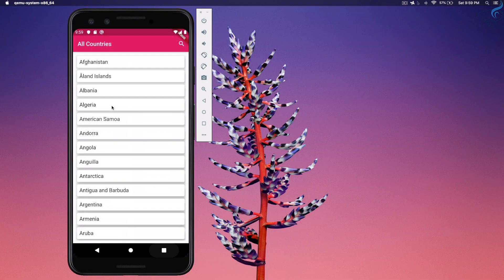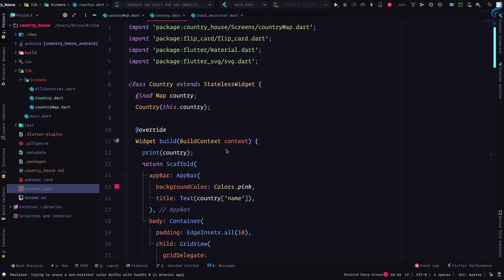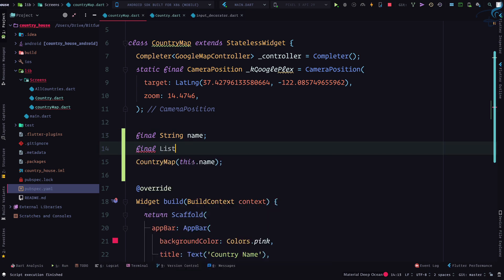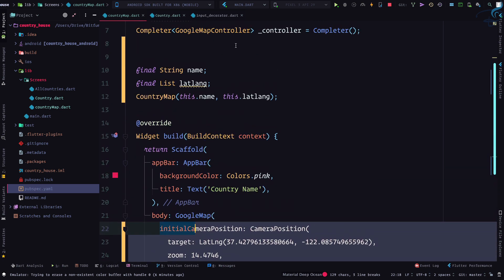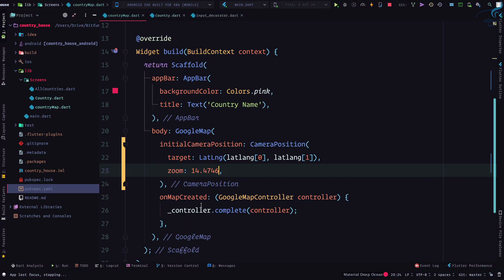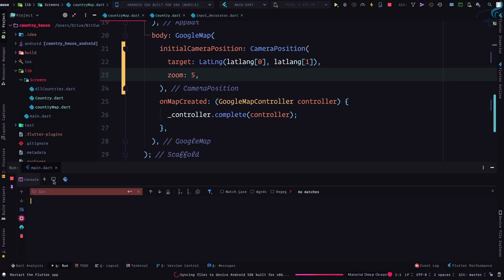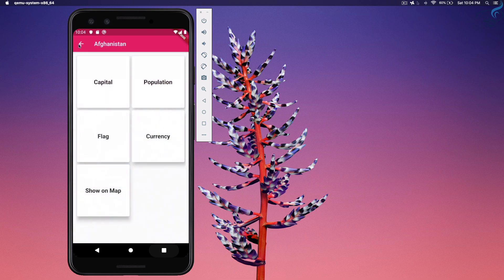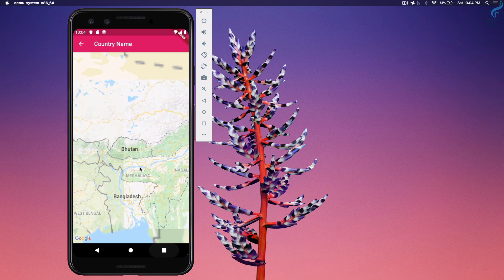21 Flutter Show Country location on Google Map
Let's work on creating a cool flutter project called country house android application

In this project, we will use an API to get all the countries and its details and then we will use Google Map on Flutter to show the location of any country.

In this video, we will start from scratch and learn about AppBar of Scaffold widget in Flutter

FOLLOW ME

--- QUESTIONS? ---